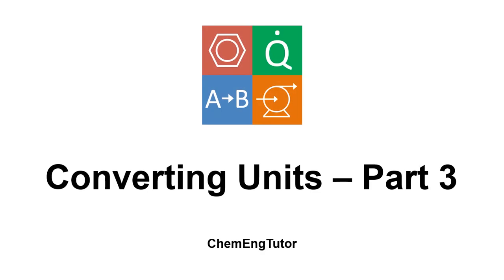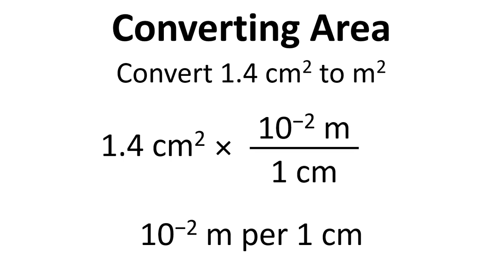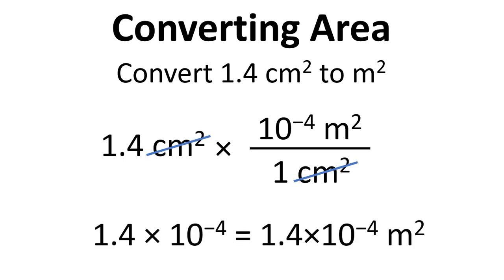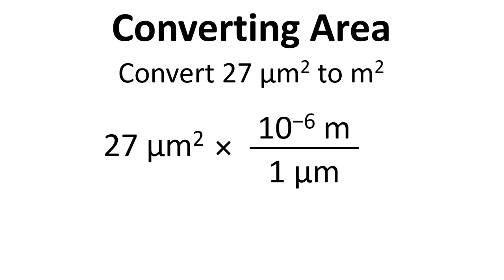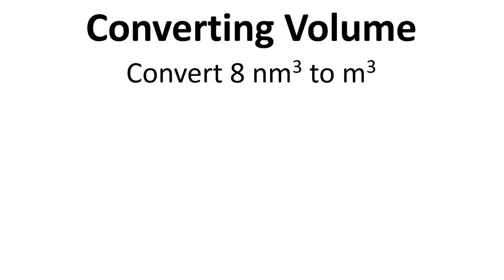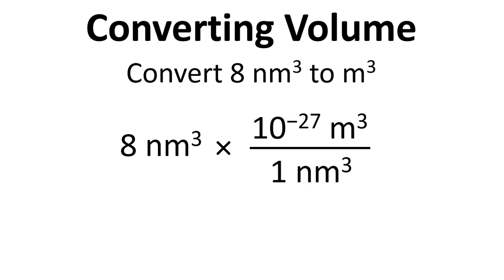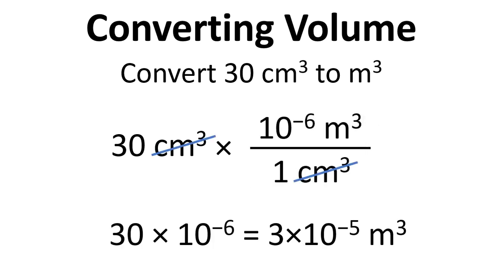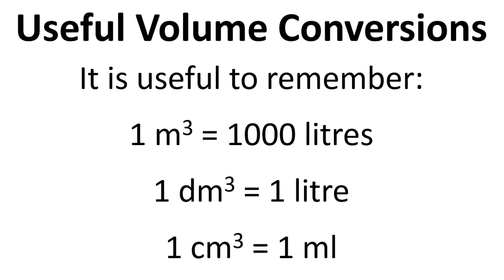Converting Units – part 3: Area and Volume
Video explaining how to convert the units of area and volume using several examples.